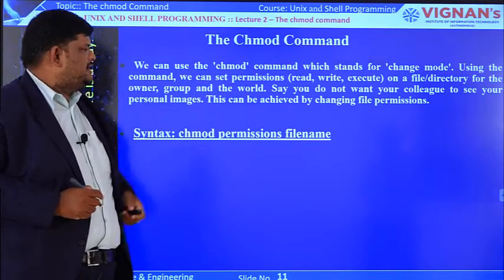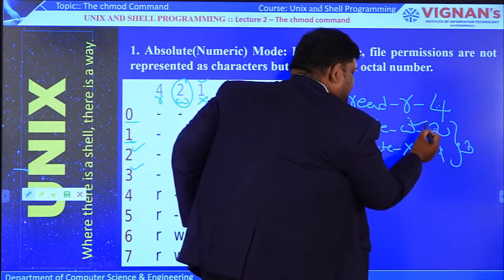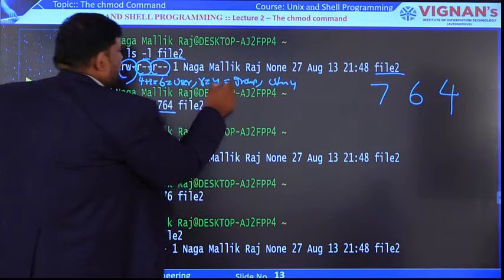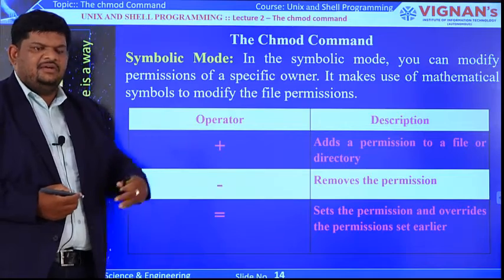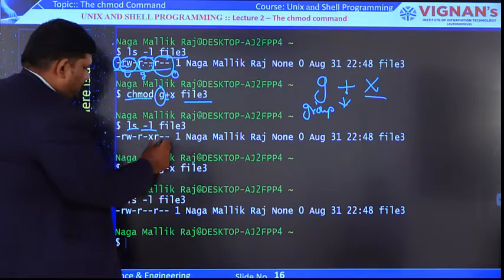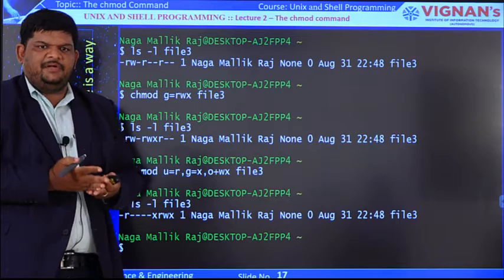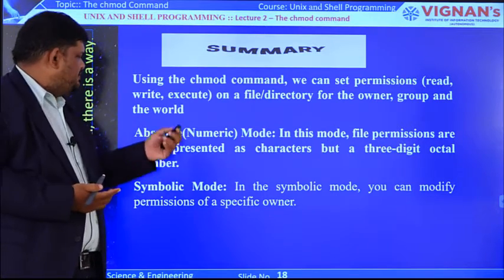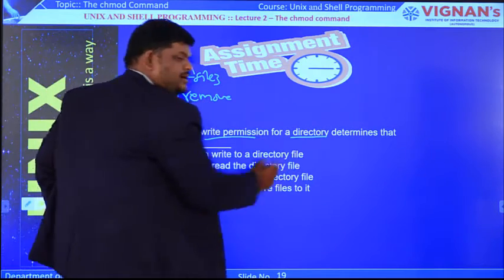UNIX_UNIT2_LEC2_PART2_CHMOD_CONT_BY_MALLIK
about chmod command